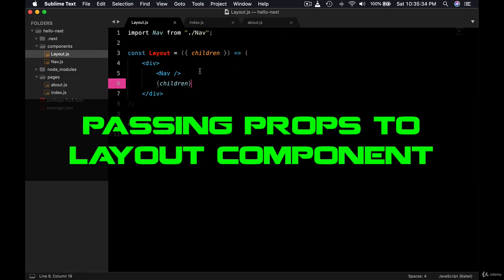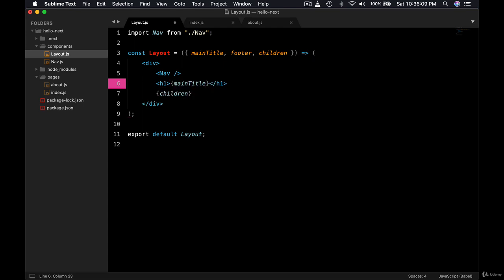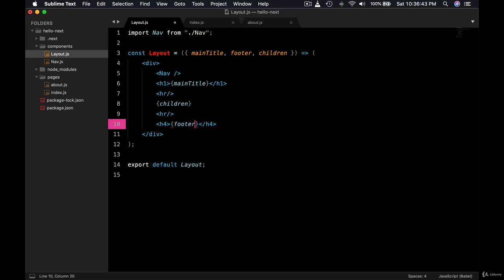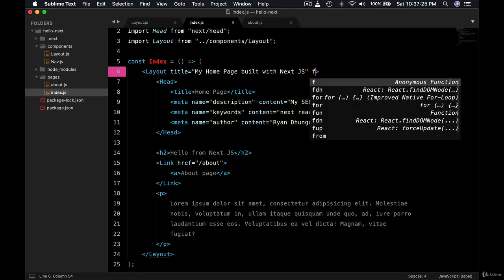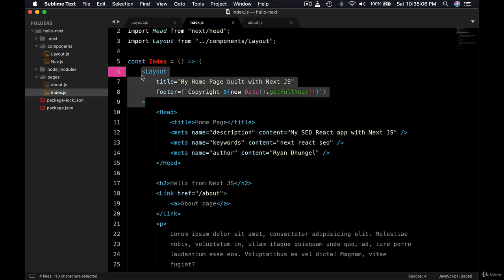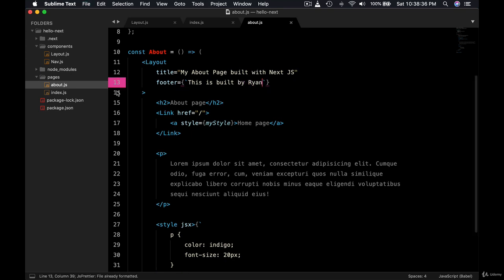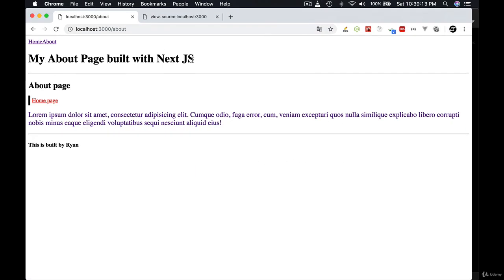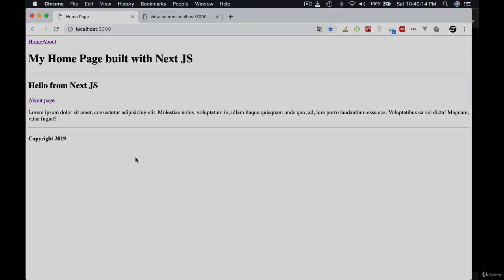Section 2 Next JS, Lecture 18 Passing props to layout